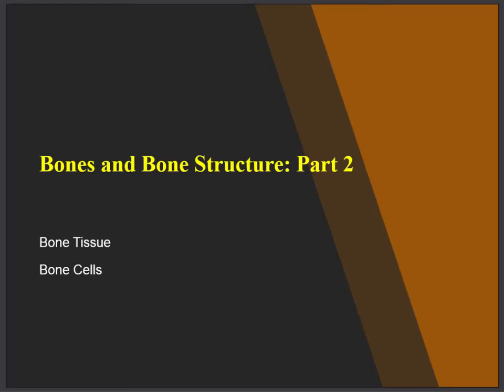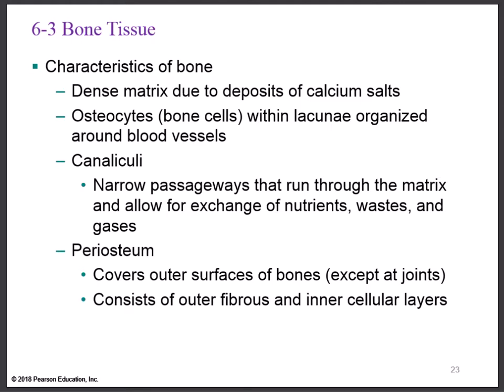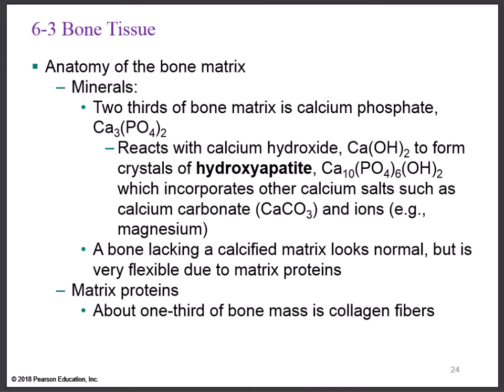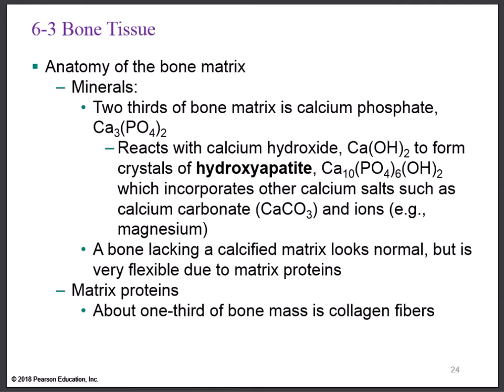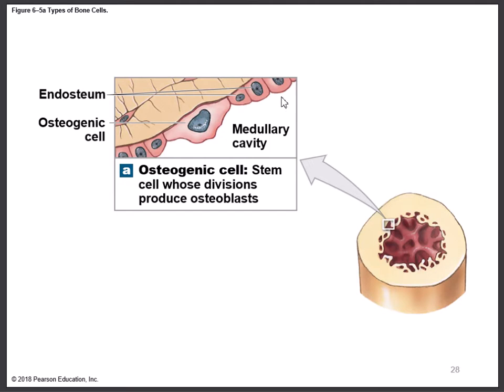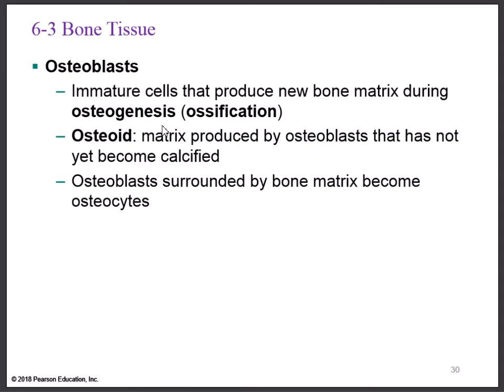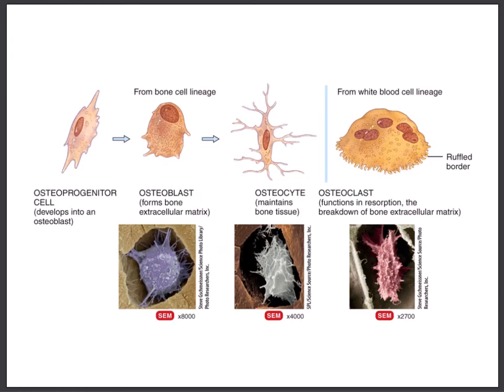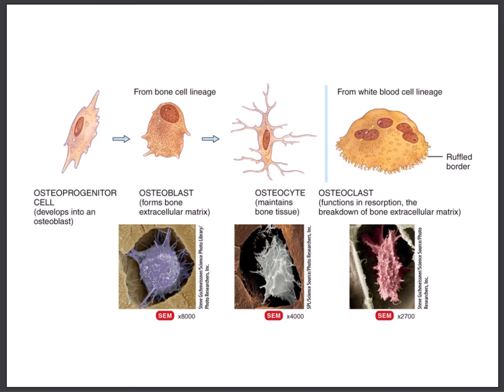Chapter 6 Bones and Bone Structure Part 2